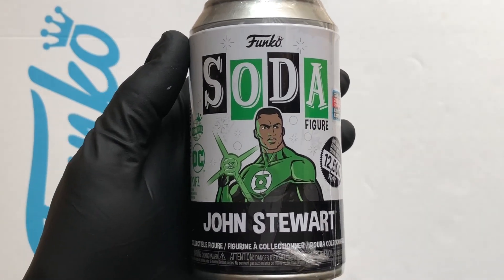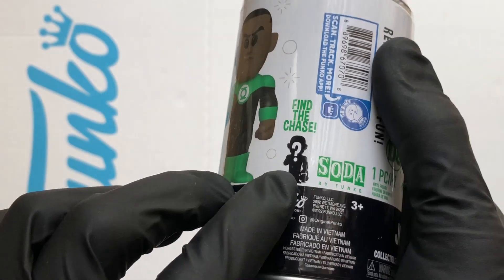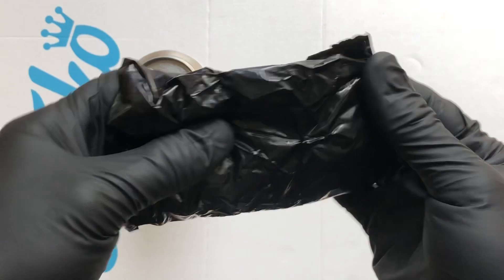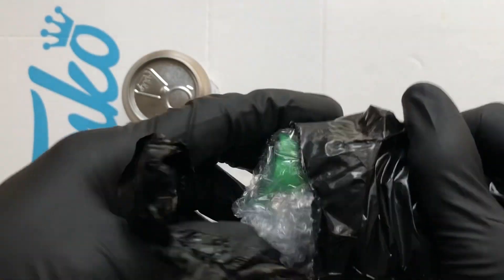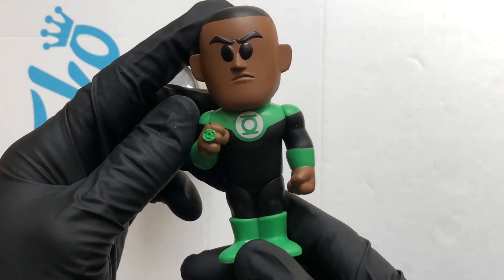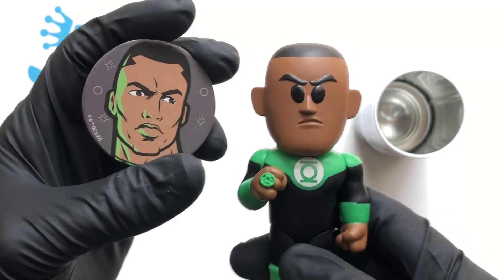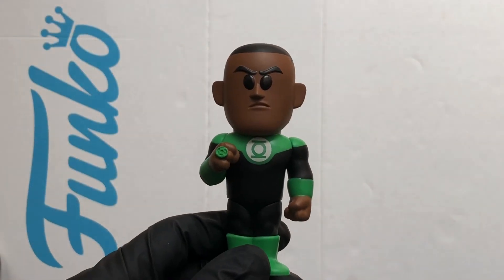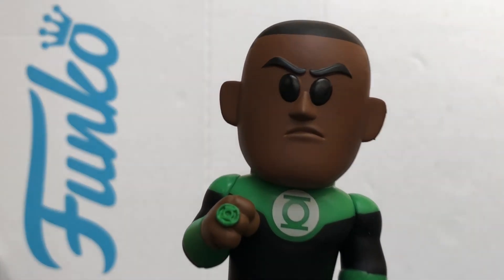John Stewart DC Funko Soda opening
Can opening and figure review of John Stewart from DC Green Lantern Funko Soda.